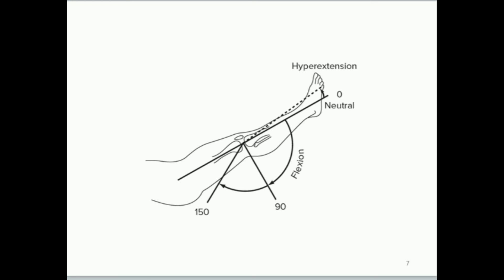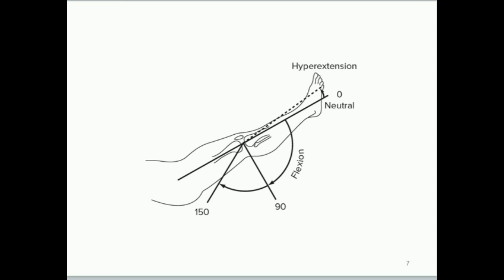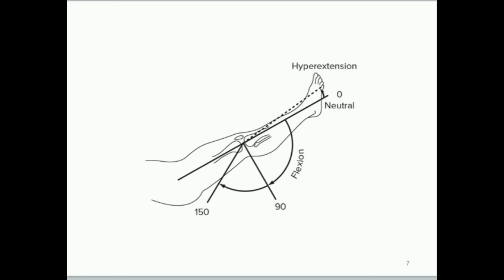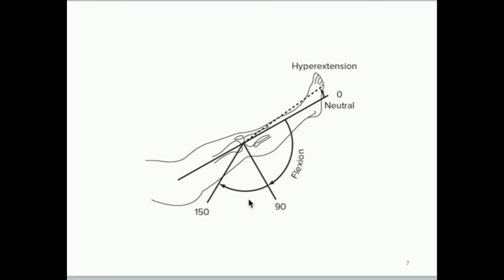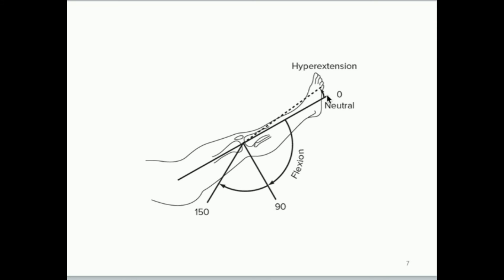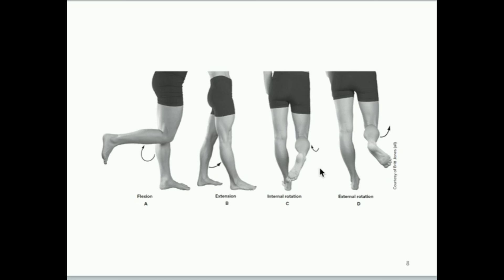KINE 3135: The Knee Joint (Part 2)